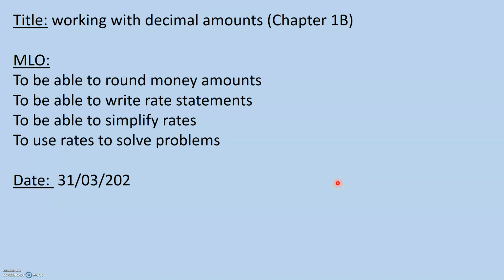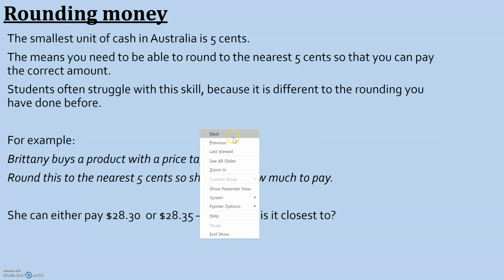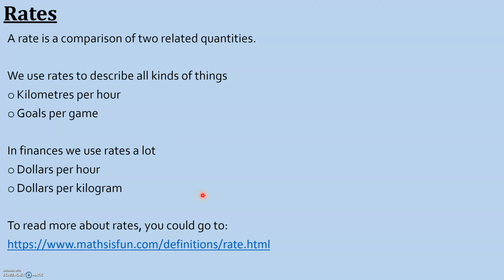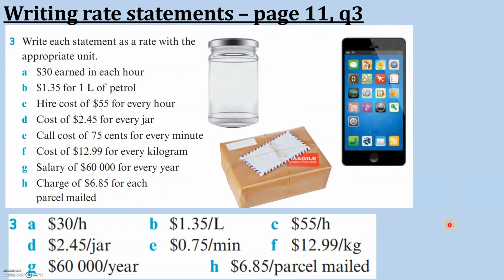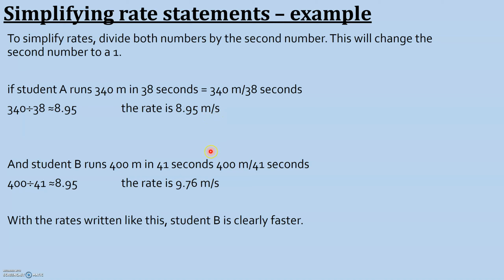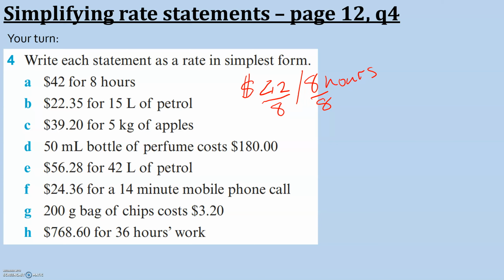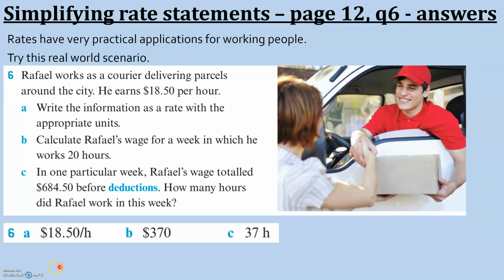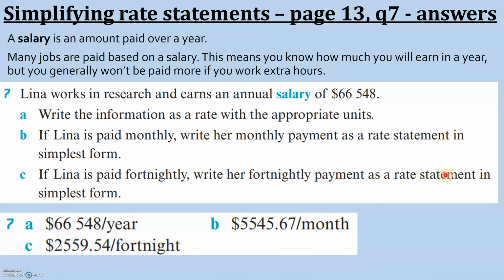ratios in financial maths part 1